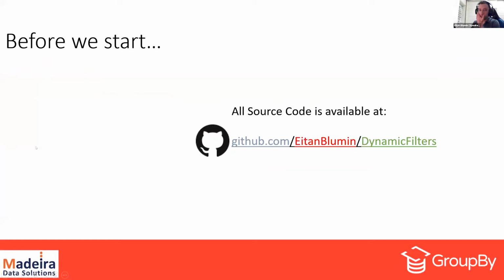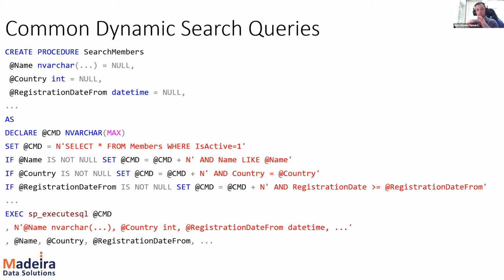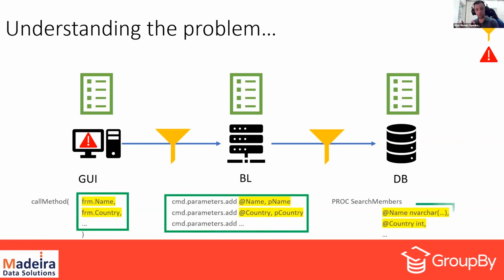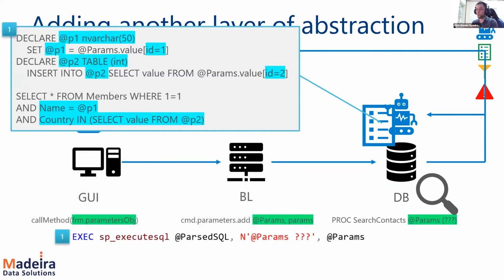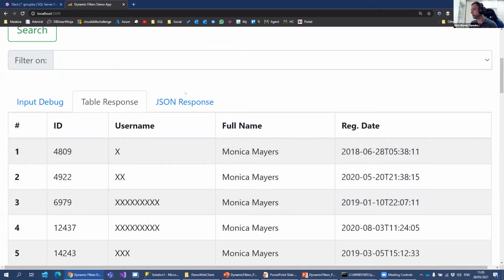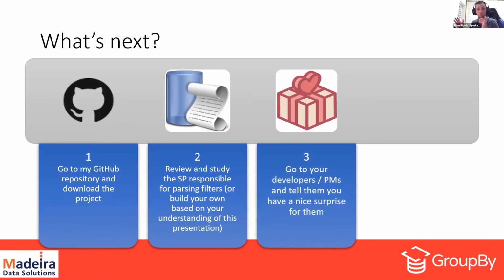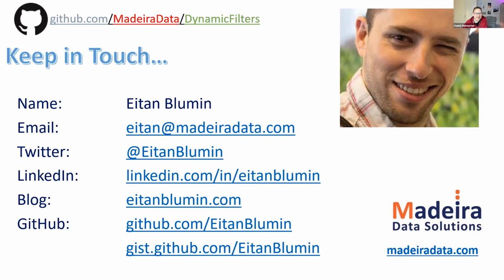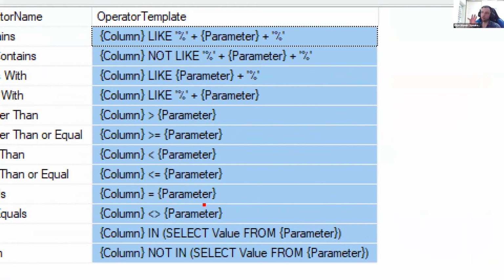Dynamic search queries in T-SQL — THE NINJA WAY — Eitan Blumin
What is the solution for implementing truly dynamic search queries? Not just a stored procedure with optional parameters, but something even more dynamic than that? Let the end-user choose the exact fields and, more importantly, the operator types to use on them, in order to get the results that they need. And how do you achieve this level of dynamic interactivity without risking SQL injection? This presentation will answer these questions and give you a solution involving some advanced T-SQL martial arts!